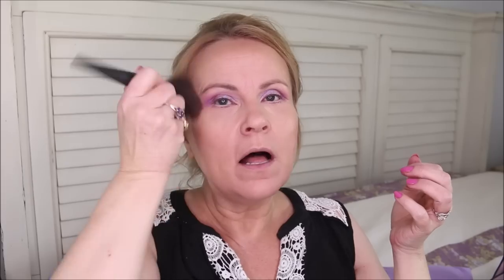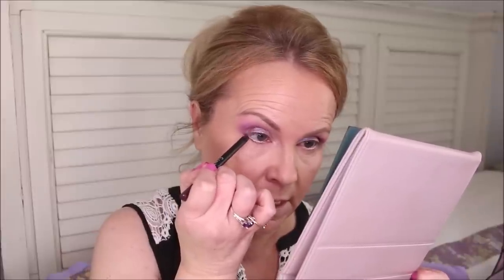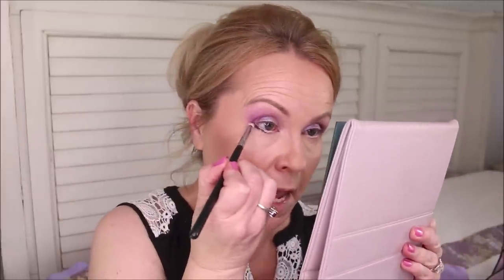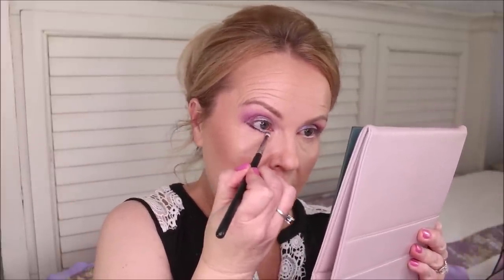Full Face Nothing New MAKEUP OVER 40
My first GRWM not using any new makeup.  For more information and product links click "show more" for OVER 40 makeup videos.
I love doing videos like shop my stash videos. Rediscovering best drugstore makeup 2020 that I truly love and makeup for humidity and heat! Have a wonderful day my friends!

Early access for card members starts August 4, 2020
Access for everyone is August 19, 2020
The Drybar Supersize Dry Shampoo is sold out! darn!

*Products Used:
ABH Eyeshadow Primer
Wet N Wild Brow Highlight pencil
LA Girl Color Corrector in Peach & Green
Missha Illuminating Primer
LA Girl Haute Heat Palette in Aloha Vibes
(currently out of stock) DARN!
Fourth Ray Fresh AF Spray
5 Makeup Sponges
No7 Lift & Luminate Foundation in Cool Ivory
ELF Hydrating Camo Concealer in Light Peach
Milani Prep Set & Glow Pressed Powder
Aesthetica Brush (not available, sorry)
L'oreal Lumi Bronze It in Light
Colourpop SuperShock Blush in Between The Sheets
Flower Beauty Highlighter Palette
Sydney Grace Cloud Nine Loose Powder in Light
Ardell Wanna Get Lucky Eyeliner in Purple
Elf Wow Brow in Taupe
Nyx Control Freak Brow Gel
Physicians Formula Eyebooster Black Liner Pen
Essence Waterproof Lash Princess Mascara
Supergoop SPF Setting Spray
Essence Soft Contour Lip Pencil in Sucker for Gray
Maybelline Lipstick in Blushing Pout
Milani Ludicrous Lipgloss in Luster Light

This has no impact on the cost to you the consumer. I link to products this way whenever possible, and it has no bearing on the products I choose to review or recommend because all products can have links attached to them, no matter what they are. I would link the products on Ulta/Sephora/etc website anyway as a means of connecting you to the products, so now it simply offers the potential for a slight financial benefit to me, which I greatly appreciate as I've not done sponsored videos. Feel free to use, or not use, the links provided.